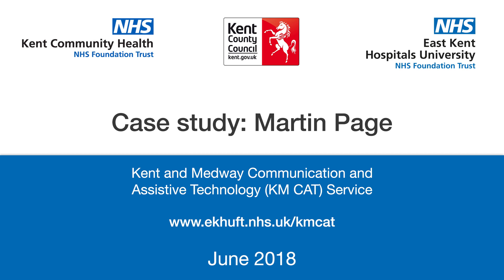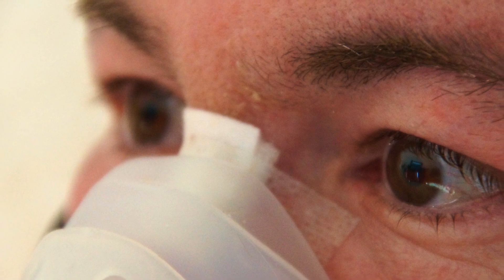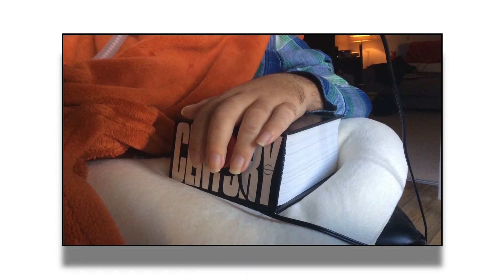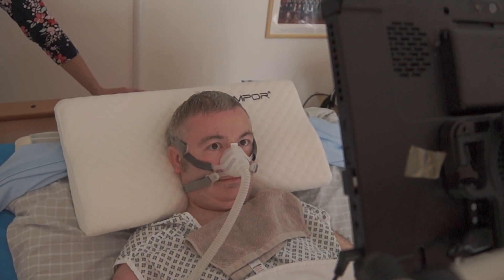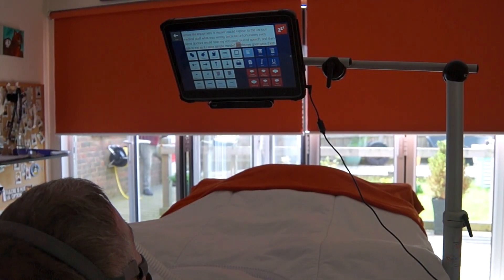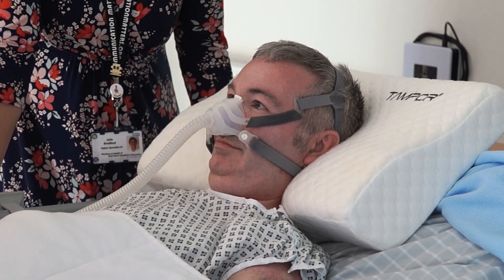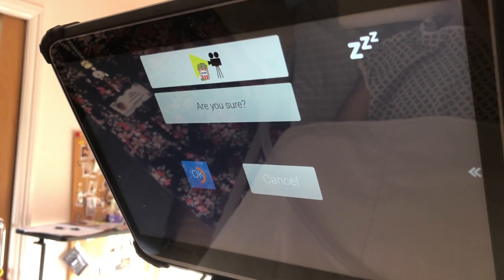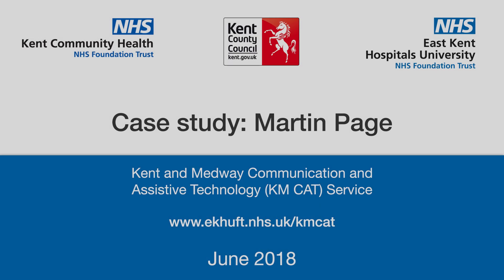Case Study: Martin Page uses eye gaze technology to communicate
A case study video showcasing the use of high tech AAC by a KM CAT client.
Martin Page uses eye gaze technology to communicate.